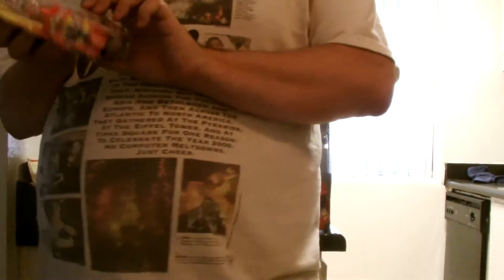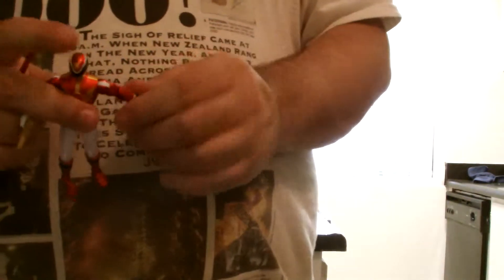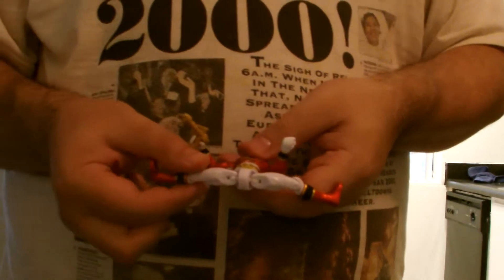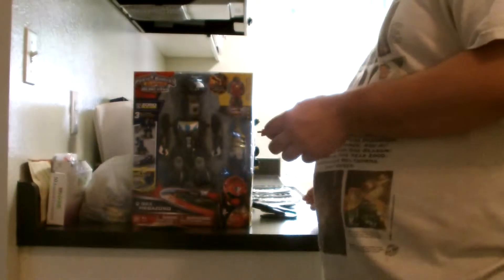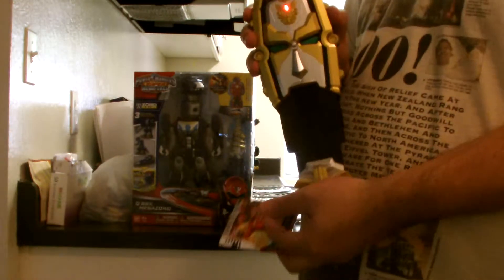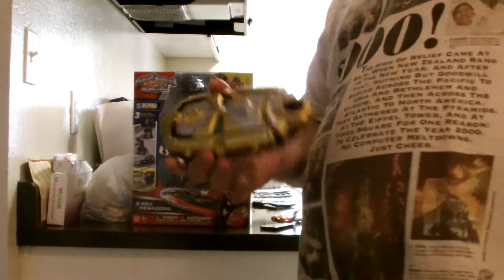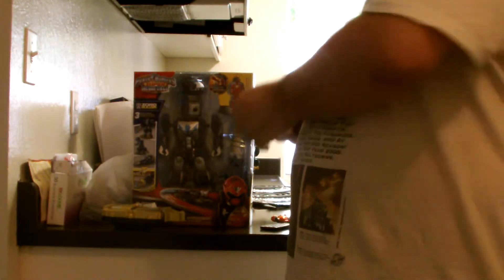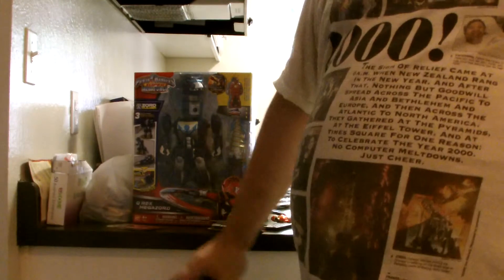Raw Review: 4 Inch Metallic Megaforce Red (in 1080p)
In today's Raw Review we go back to a old series we almost missed with the 4 inch line, this time Megaforce Red Metallic.